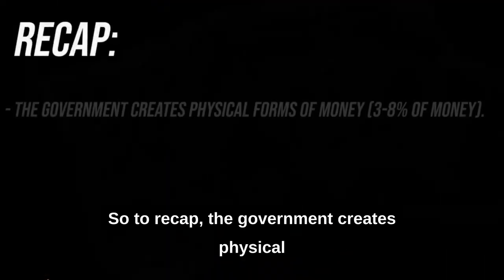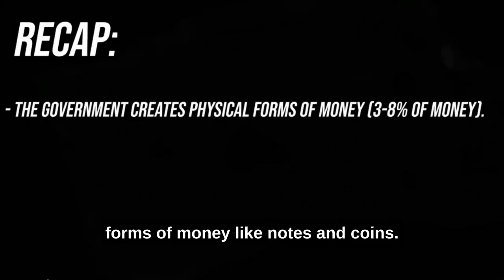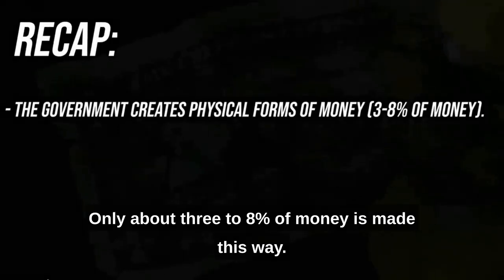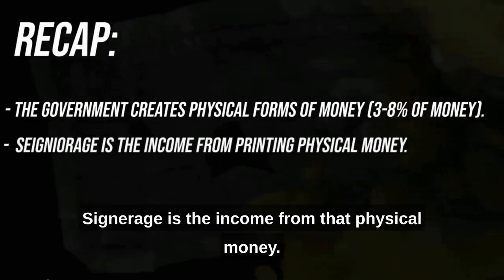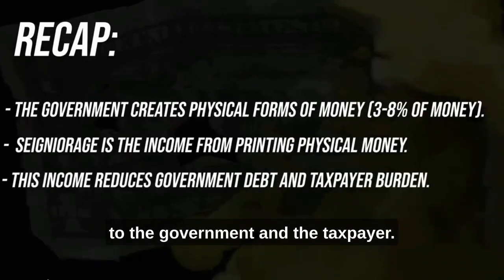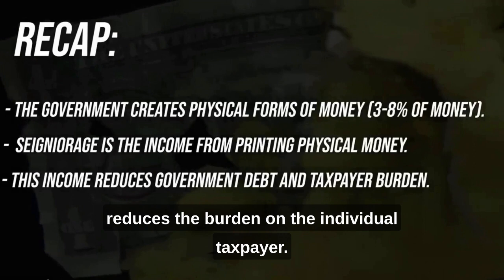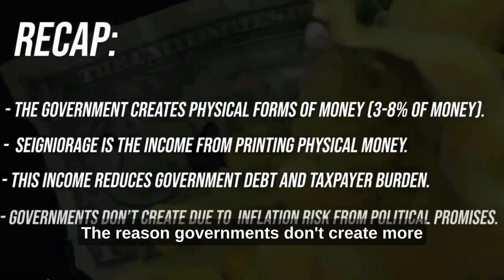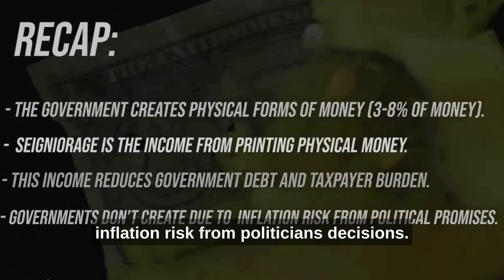Chapter 1: Physical Money By The Government